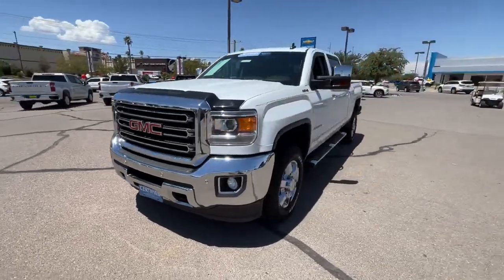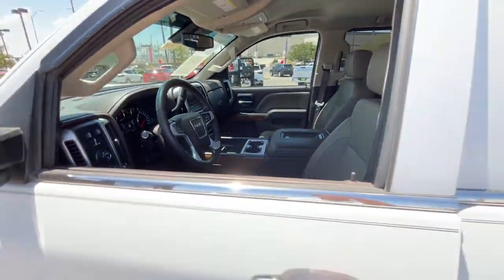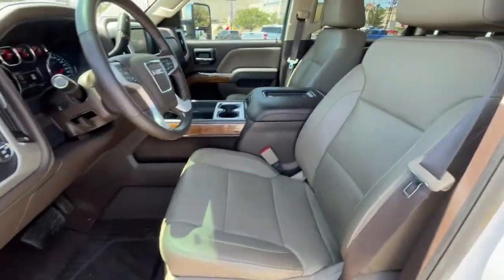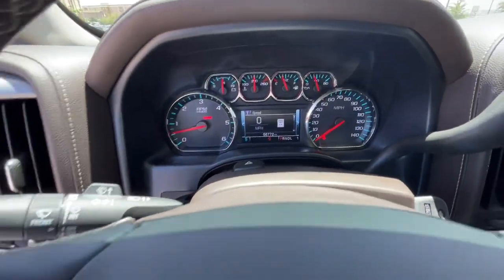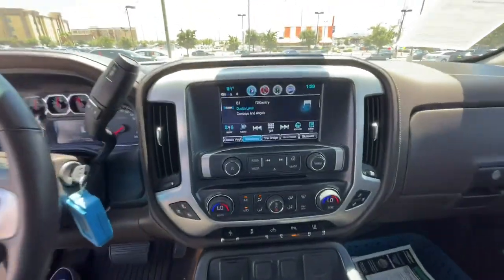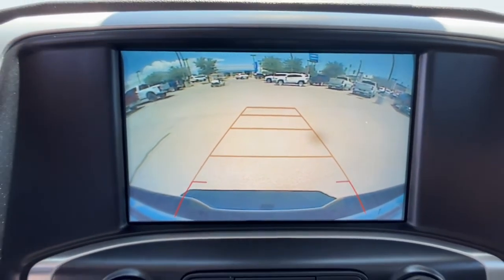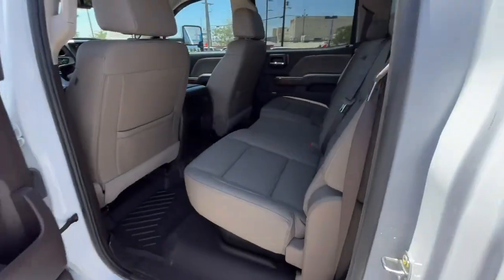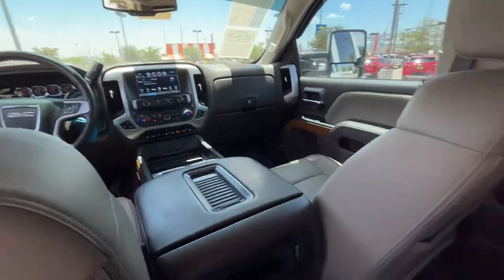2018 GMC Sierra 2500HD El Paso, TX, Las Cruces, NM, Alamogordo, NM, Carlsbad, NM, Ruidoso, NM 220338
Summit White Used 2018 GMC Sierra 2500HD available in El Paso, Texas at Mission Chevrolet. Servicing the Las Cruces, NM, Alamogordo, NM, Carlsbad,
2018 GMC Sierra 2500HD SLT - Stock#: 220338B - VIN#: 1GT12TEG8JF174306

Mission Chevrolet
1316 George Dieter Dr

TIRES  LT265/70R18E ALL-SEASON  BLACKWALL  (STD),SUMMIT WHITE,MIRRORS  CHROME  OUTSIDE HEATED POWER-ADJUSTABLE VERTICAL TRAILERING  MEMORY-EQUIPPED  UPPER GLASS  POWER-FOLDING AND MANUAL EXTENDING;  Includes integrated turn signal indicators  consisting of 51 square inch flat mirror surface positioned over a 24.5 square inch convex mirror surface with a common head and lower convex spotter glass (convex glass is not heated and not power-adjustable) and addition of auxiliary cargo lamp for backing up (helps to see trailer when backing up with a trailer) and amber auxiliary clearance lamp,LPO  ASSIST STEPS  CHROMED TUBULAR  6 RECTANGULAR,BED LINER  SPRAY-ON  Pickup box bed liner with GMC logo consisting of high pressure  chemically bonded  sprayed-on polyurea & polyurethane liner formulation. Liner is permanently bonded to the truck bed providing a water tight seal. The textured  non-skid surface is black in color and robotically applied. Spray-on liner covers entire bed interior surface below side rails  including tailgate  front box top rail  gauge hole plugs and lower tie down loops,SUSPENSION PACKAGE  HANDLING/TRAILERING  HEAVY-DUTY  includes 51mm twin tube shock absorbers and 33mm front stabilizer bar (STD),2500HD SLT GAS PREMIUM PLUS PACKAGE  Requires Crew Cab or Double Cab model. Includes (UD5) Front and Rear Park Assist  (UVD) heated steering wheel  (A48) power sliding rear window  (VXH) 6 rectangular chrome tubular assist steps  LPO  (UQA) Bose premium audio system  (IO6) GMC Infotainment 8 Diagonal Color Touch audio system with Navigation  (DQS) outside memory equipped heated power-adjustable vertical trailering mirrors  (AN3) front leather-appointed bucket seats and (CGN) spray-on bedliner.,SEATS  FRONT FULL-FEATURE LEATHER-APPOINTED BUCKET  with (KA1) heated seat cushions and seat backs. Includes 10-way power driver and front passenger seat adjusters  including 2-way power lumbar control  2-position driver memory  adjustable head restraints  (D07) floor console  storage pockets and (K4C) Wireless charging.,REAR AXLE  4.10 RATIO,SLT PREFERRED EQUIPMENT GROUP  includes standard equipment,LANE DEPARTURE WARNING,FORWARD COLLISION ALERT,ENGINE  VORTEC 6.0L VARIABLE VALVE TIMING V8 SFI  E85-COMPATIBLE  FLEXFUEL  capable of running on unleaded or up to 85% ethanol (360 hp [268.4 kW] @ 5400 rpm  380 lb-ft of torque [515.0 N-m] @ 4200 rpm (STD),DRIVER ALERT PACKAGE  includes (UFL) Lane Departure Warning  (UEU) Forward Collision Alert  Safety Alert Seat and (UD5) Front and Rear Park Assist,WIRELESS CHARGING,COCOA/DUNE  PERFORATED LEATHER-APPOINTED SEAT TRIM,SEATING  HEATED AND VENTILATED PERFORATED LEATHER-APPOINTED FRONT BUCKET,TRANSMISSION  6-SPEED AUTOMATIC  HEAVY-DUTY  ELECTRONICALLY CONTROLLED  with overdrive and tow/haul mode. Includes Cruise Grade Braking and Powertrain Grade Braking (STD),CONSOLE  FLOOR MOUNTED  with cup holders  cell phone storage  power cord management  hanging file holder capability and (K4C) wireless charging,WHEELS  18 (45.7 CM) CHROMED ALUMINUM  includes 18 x 8 (45.7 cm x 20.3 cm) steel spare wheel. (STD),PAINT  SOLID,GVWR  9500 LBS. (4309 KG)  (STD),WHEEL  18 X 8 (45.7 CM X 20.3 CM) FULL-SIZE  STEEL SPARE.,FRONT AND REAR PARK ASSIST  ULTRASONIC,AUDIO SYSTEM  8 DIAGONAL COLOR TOUCH SCREEN NAVIGATION WITH GMC INFOTAINMENT SYSTEM  AM/FM/SIRIUSXM  HD RADIO  with USB ports  auxiliary jack  Bluetooth streaming audio for music and most phones  Pandora Internet radio and voice-activated technology for radio and phone,BOSE SOUND WITH 6 SPEAKER SYSTEM,WINDOW  POWER  REAR SLIDING WITH REAR DEFOGGER,STEERING WHEEL  HEATED  LEATHER WRAPPED WITH AUDIO AND CRUISE CONTROLS,Locking/Limited Slip Differential,Four Wheel Drive,Tow Hitch,Tow Hooks,Power Steering,Power Steering,ABS,4-Wheel Disc Brakes,Chrome Wheels,Tires - Front All-Season,Tires - Rear All-Season,HID headlights,Fog Lamps,Heated Mirrors,Power Mirror(s),Integrated Turn Signal Mirrors,Power Folding Mirrors,Privacy Glass,AM/FM Stereo,Satellite Radio,MP3 Player,Bluetooth Connection,Auxiliary Audio Input,HD Radio,Requires Subscription,CD Player,Satellite Radio,Requires Subscription,HD Radio,Bluetooth Connection,WiFi Hotspot,Power Driver Seat,Power Passenger Seat,Heated Front Seat(s),Driver Adjustable Lumbar,Passenger Adjustable